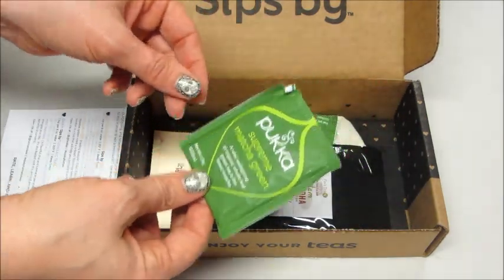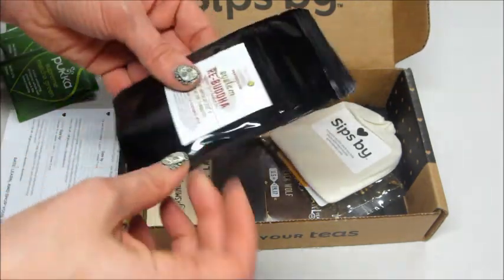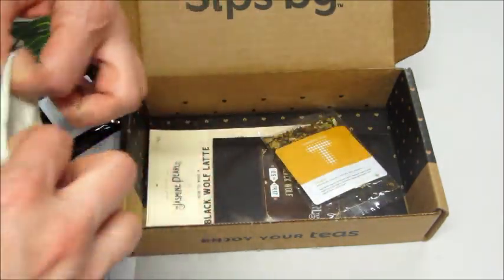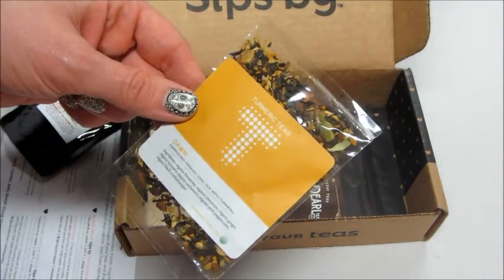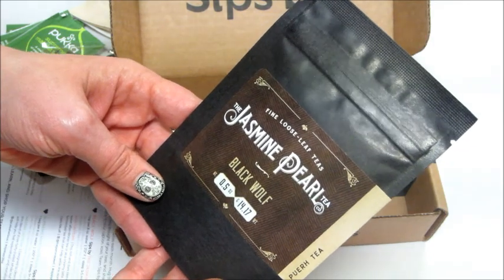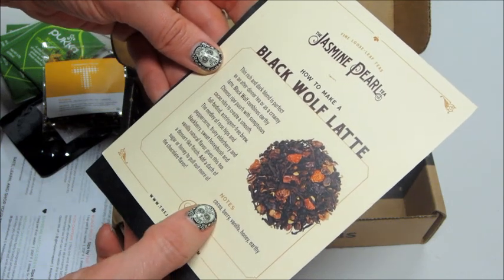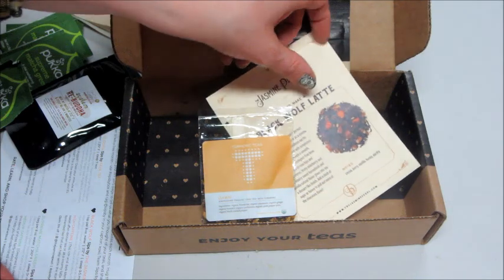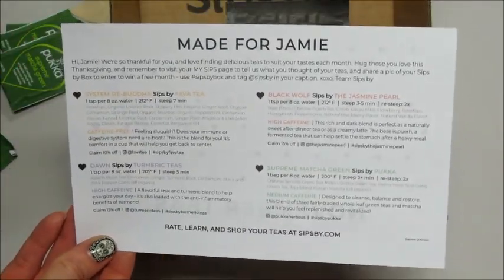Sips by Tea Subscription - November 2018 Unboxing!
Sips by is a monthly tea subscription. Each month you get 4 premium teas from different brands that are selected based on your profile.

My November Sips by box came with the following items:

Matcha Green Tea by Pukka
Herbal Tea by System Re-Buddah
Dawn by Tumeric Teas
Black Wolf by Jasmine Pearls

What's on my nails? Fleece Navidad